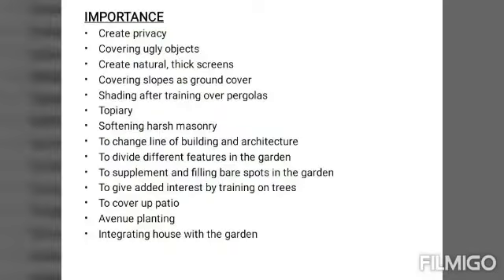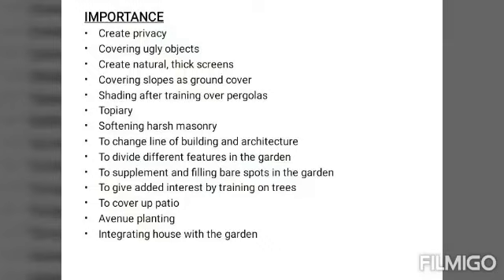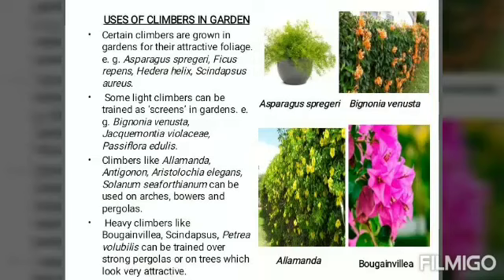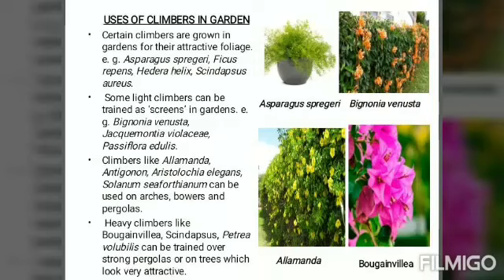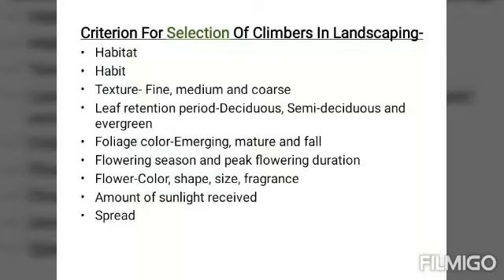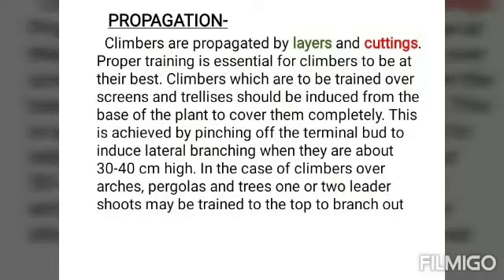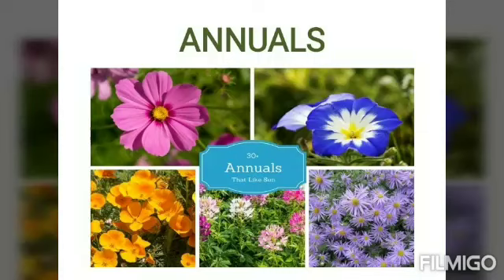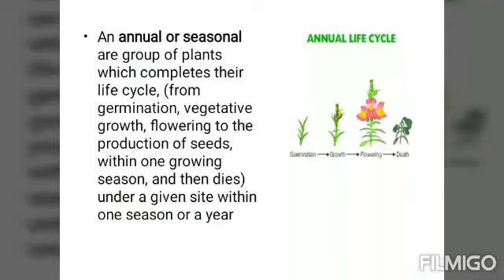Climbers (Part - 2) & Annuals (Introduction)